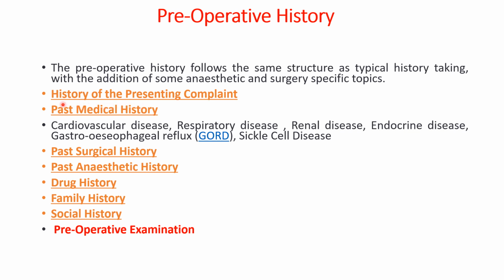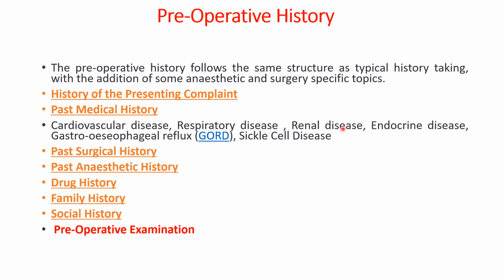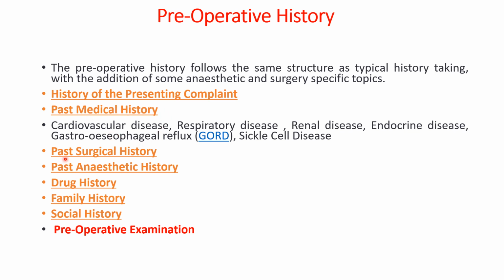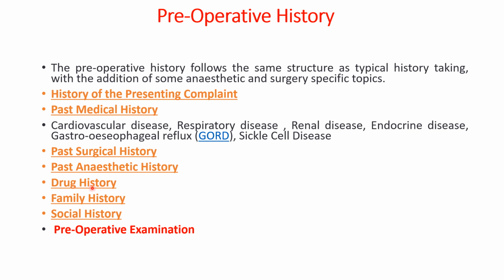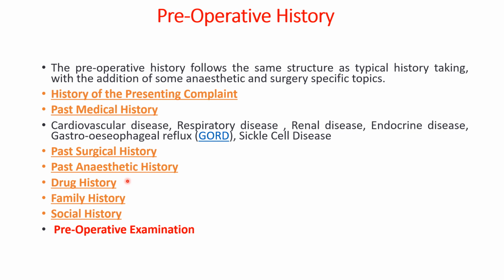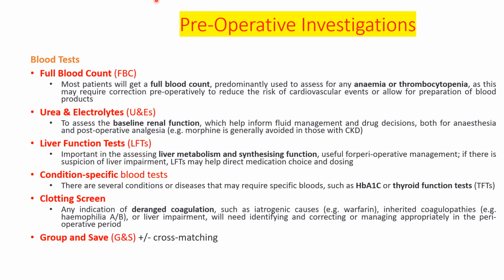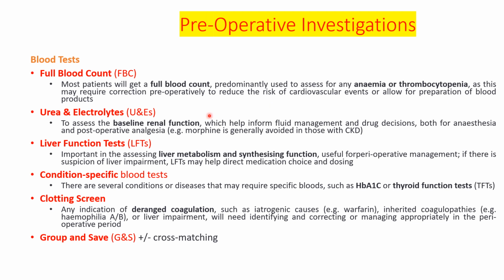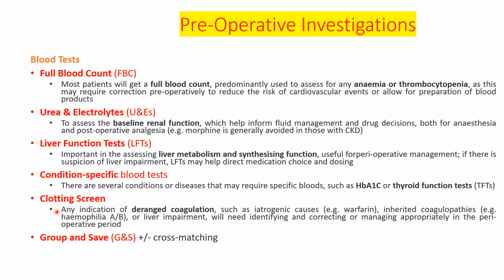PRE- OPERATIVE ASSESSMENT